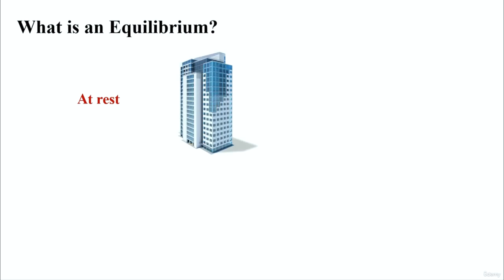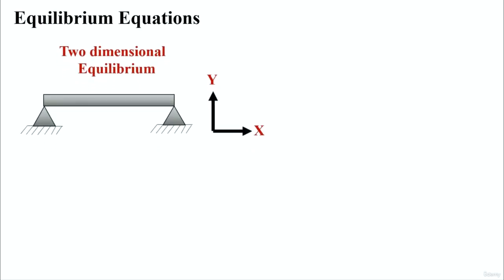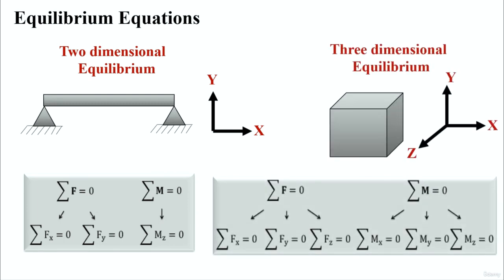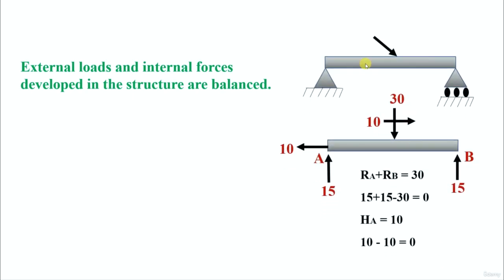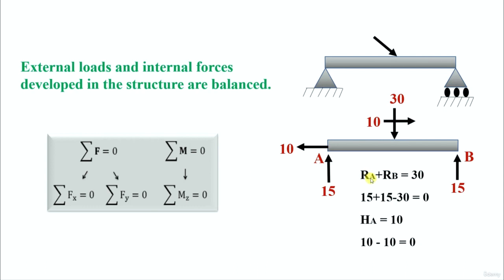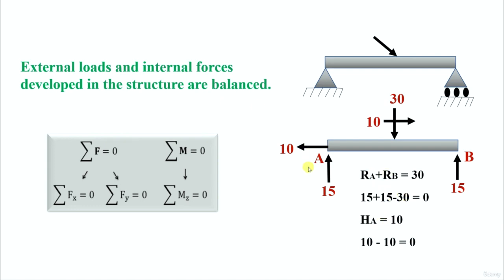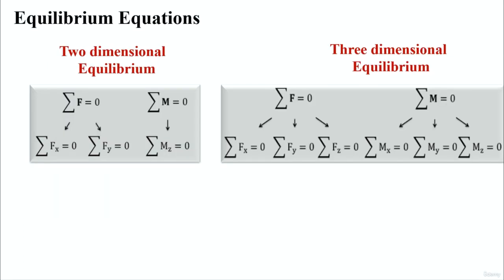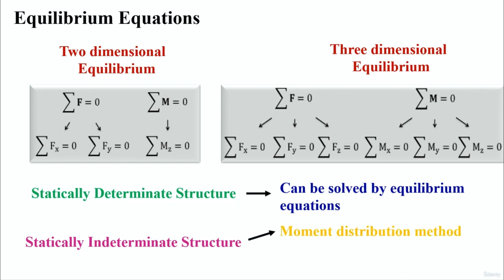What is Equilibrium